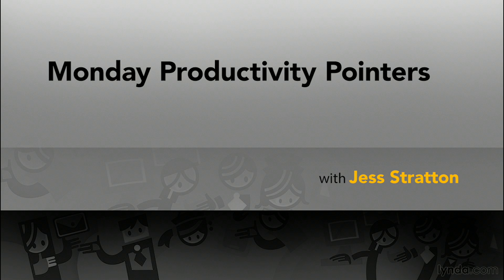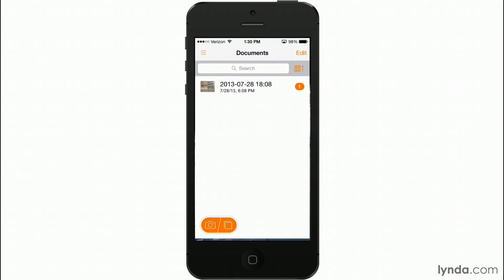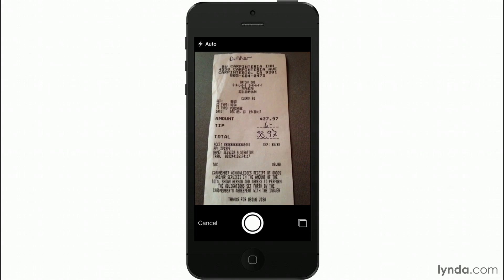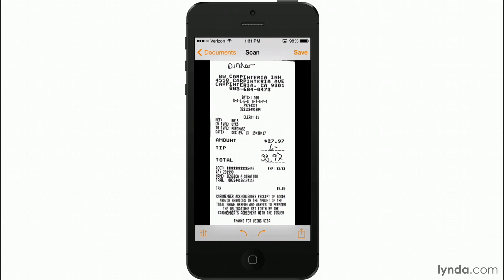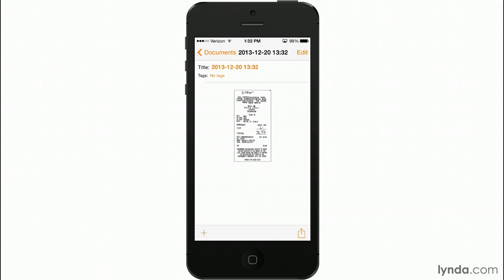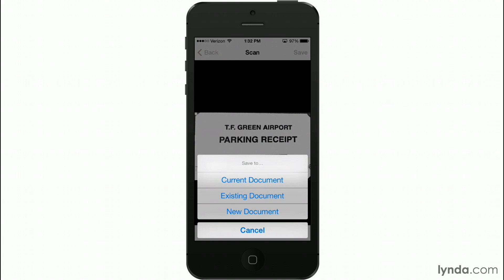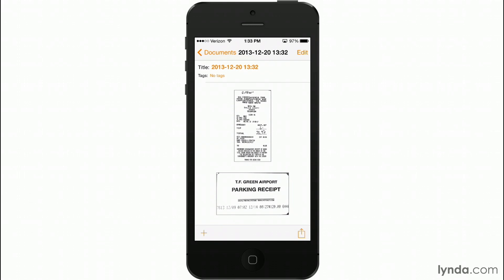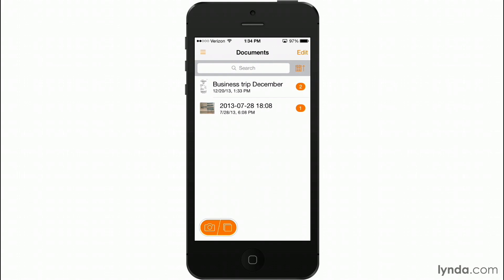Productivity Tutorial - Scan documents on your phone with the Genius Scan app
LinkedIn Learning is the next generation of Lynda.com. Grow your skills by exploring more Personal Productivity Software courses today